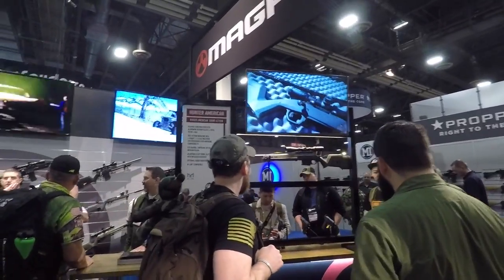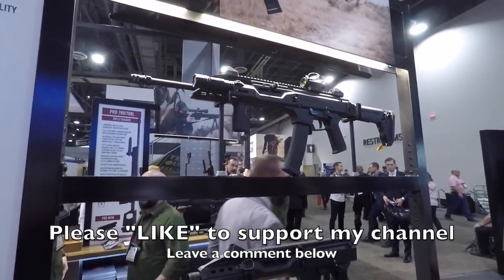MAGPUL Glasses - Here are the details you want to know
The big news with Magpul this year was their CZ Scorpion grip, mag release and buttstock.

In this video I skim over that stuff and show you their new safety glasses. Your eyes are obviously important but people almost always forget to protect them until its too late. I wear glasses every day. day and night. Partly because my eyes are getting old but also because I want to protect them.

I think I am going to give Magpul a try when its time to buy new prescription glasses.

Buy your adventure gear at OpticsPlanet.com

This video does not violate the Youtube firearms policy.

1. Does not provide the ability for "direct sales" of firearms.
2. No "clickable links" to companies that sell firearms.
3. Does not feature accessories that "simulate" automatic fire.
4. Does not feature accessories that "convert firearms" into full auto fire. (no bumpstocks, no gatling triggers, no drop in auto sears, no conversion kits)
5. Does not feature "magazines or belts" greater than "30" round capacity.
6. Does not "provide instructions" on manufacturing a firearm, ammunition, high capacity magazine, homemade silencers/suppressors.
7. Does not "show users how to install" the above-mentioned accessories or modifications.

This is a copy of Youtube's actual firearms policy

YouTube prohibits certain kinds of content featuring firearms. Specifically, we don’t allow content that:

Intends to sell firearms or certain firearms accessories through direct sales (e.g., private sales by individuals) or links to sites that sell these items. These accessories include but may not be limited to accessories that enable a firearm to simulate automatic fire or convert a firearm to automatic fire (e.g., bump stocks, gatling triggers, drop-in auto sears, conversion kits), and high capacity magazines (i.e., magazines or belts carrying more than 30 rounds).

Provides instructions on manufacturing a firearm, ammunition, high capacity magazine, homemade silencers/suppressors, or certain firearms accessories such as those listed above. This also includes instructions on how to convert a firearm to automatic or simulated automatic firing capabilities.

Shows users how to install the above-mentioned accessories or modifications.